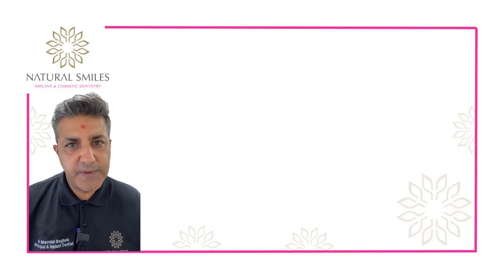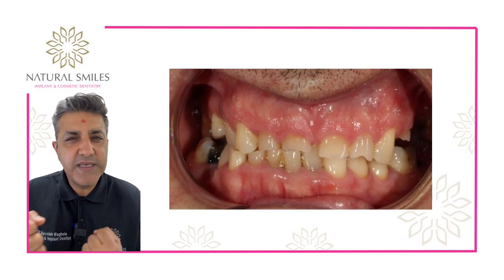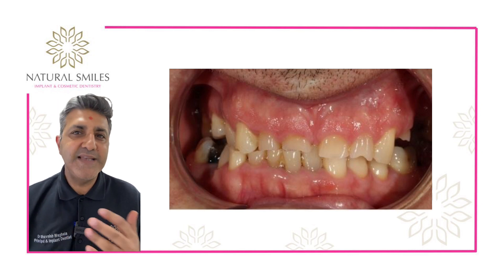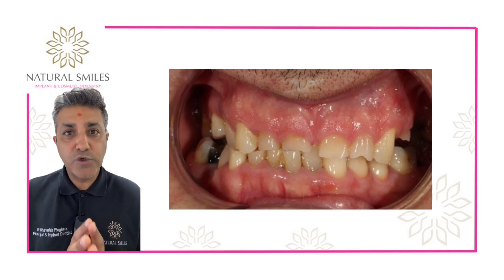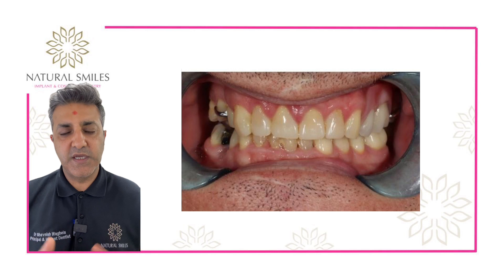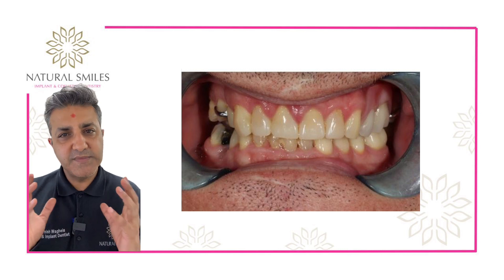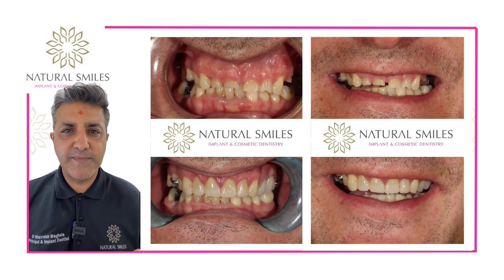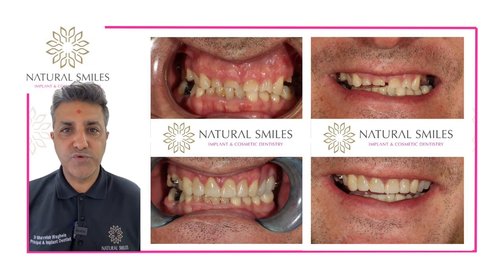Before and After Dental Rehabilitation: See the Amazing Results at Natural Smiles Leicester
Are you unhappy with your smile? Do you feel like your teeth are holding you back? If so, you're not alone. Millions of people around the world suffer from dental problems that can make them feel self-conscious and insecure.

But there is hope. Natural Smiles Leicester is a leading dental practice that are experts in dental rehabilitation. We can help you achieve the smile of your dreams, no matter what your starting point.

In this video, we'll show you the amazing results of dental rehabilitation at Natural Smiles Leicester. We'll take you before and after, so you can see the transformation for yourself.

If you're ready to take the first step to a new smile, contact Natural Smiles Leicester today. We'll help you achieve the smile you've always wanted.

We'll help you get the smile you've always wanted.

📍 Leicester Location: Natural Smiles Leicester, 264-266 Leicester Road, Wigston, Leicester, LE18 1HQ
📍Corby Location: Natural Smiles Corby, 19 Stanion Lane, Corby, NN18 8ES